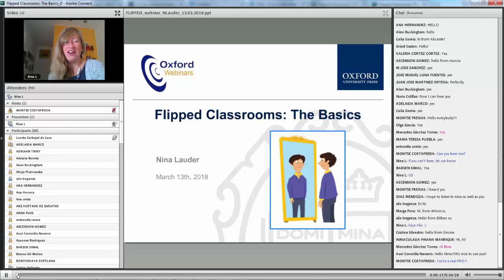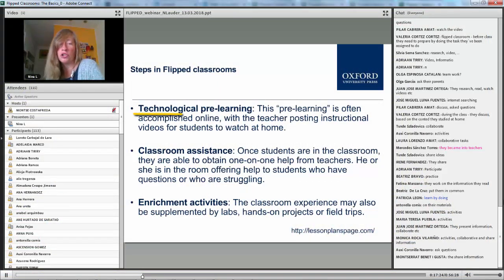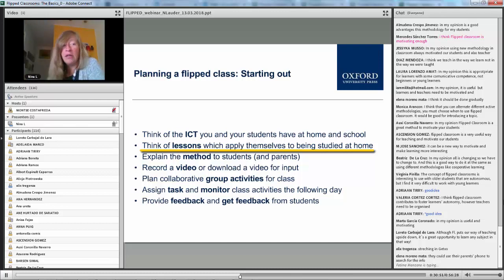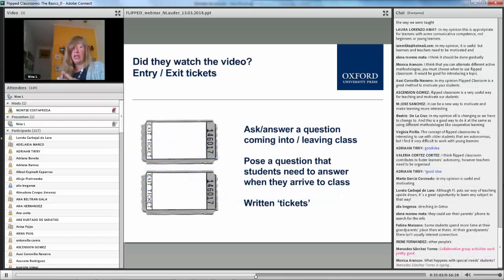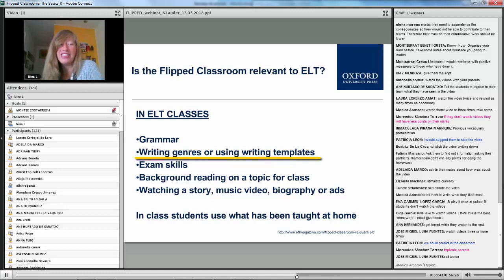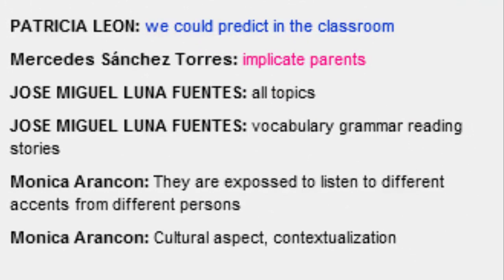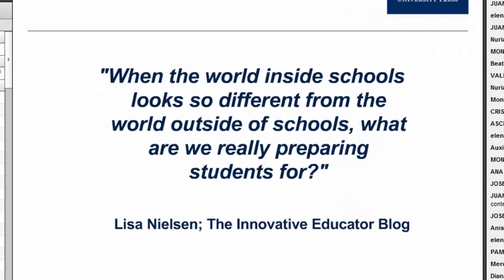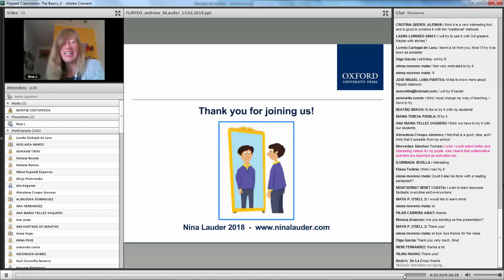Oxford Webinar Highlights: Flipped Classrooms: The Basics with Nina Lauder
If you liked these highlights, join our upcoming webinars.

In this highlight, Nina explained the history and fundamentals of a flipped classroom, some steps to ensure its success, and two practical ideas to help you start implementing this teaching strategy in your lessons.